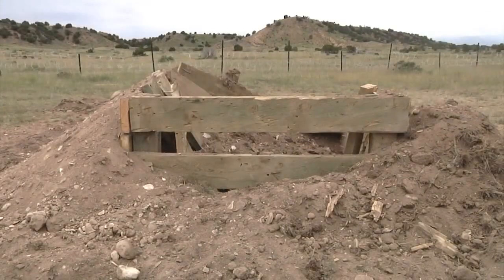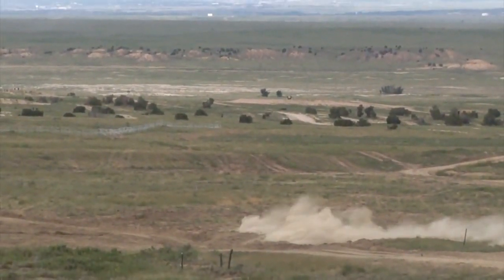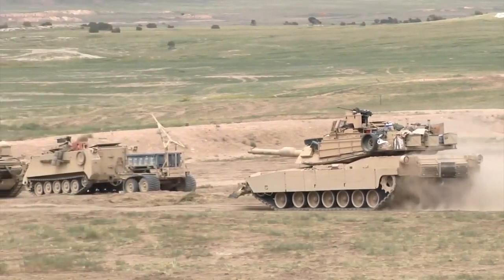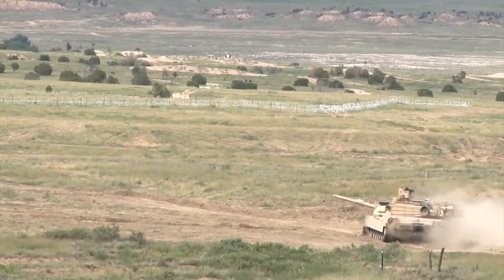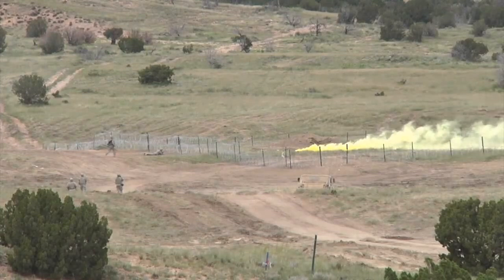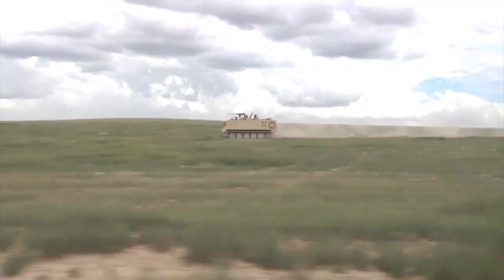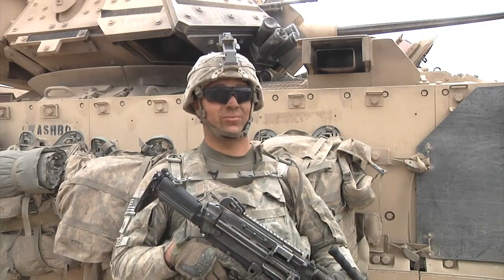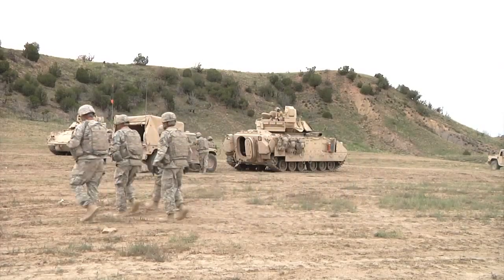3rd Armored Brigade Combat Team Live Fire Exercise (HD)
3ABCT CALFEX.  HD Video by Sgt. Toby Wall | 3rd Brigade Combat Team, 4th Infantry Division | Date: 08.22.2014.  Soldiers from around 3rd Armored Brigade Combat Team, participate in a Combined Arms Live Fire Exercise. Clips include: M1A1 Abrams Tanks, Bangalore Explosion, and Soldiers Advancing on the objective.